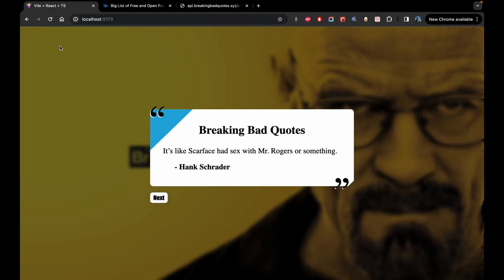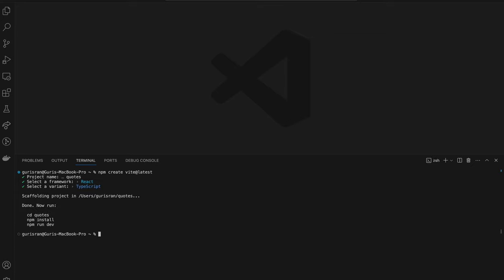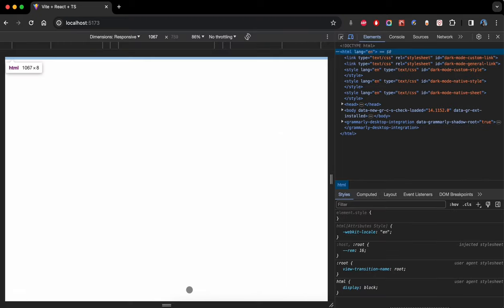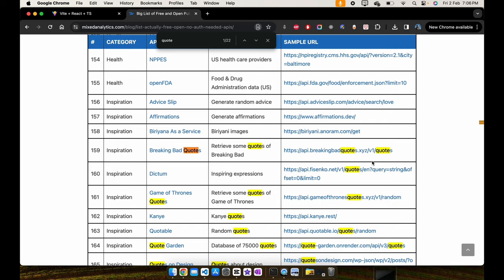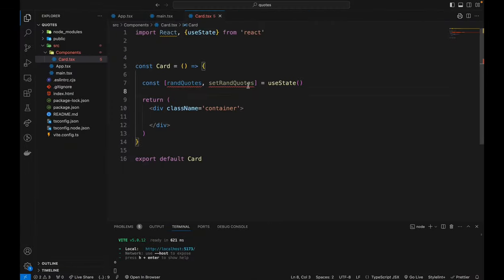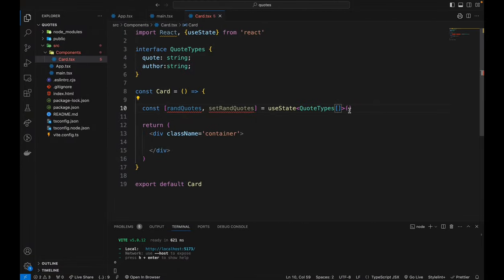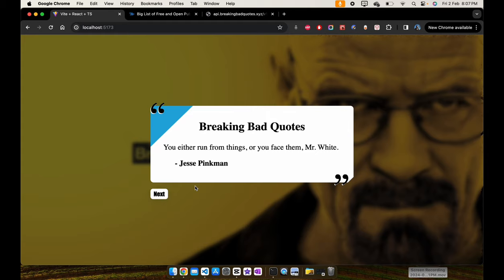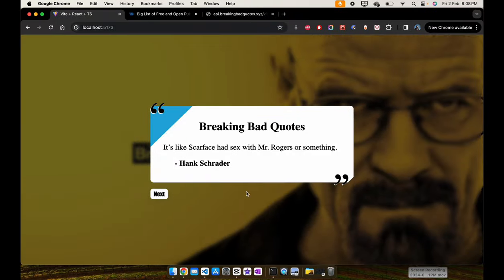API Quotes Generator React Typescript Quick Project | API Data Fetching In React | React Projects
🔍 Description:

Welcome to a coding adventure like no other! In this tutorial, join [Your Name] as we embark on a journey to create a Random Quote Generator using React and TypeScript. But hold on, we're not just building it the regular way – we're following the BPUT (Best Practices University of Technology) method to ensure clean, efficient, and best-practice-driven code.

🌟 What's Special About This Project?

BPUT Method: Learn coding habits that stand the test of time. Dive deep into the Best Practices University of Technology approach, ensuring your code is not just functional but elegant and maintainable.

Open-Source Wisdom: We're spicing up our quotes by fetching them from an incredible open-source API. Brace yourselves for a mix of inspiration, motivation, and perhaps a sprinkle of humor!

🚀 Why You Should Watch:

Perfect for All Levels: Whether you're a seasoned developer or just starting your coding journey, this tutorial caters to everyone.

Practical React and TypeScript Skills: Gain hands-on experience in React and TypeScript, two powerful technologies that are in high demand in the tech industry.

Real-world Project: Walk away with a fully functional Random Quote Generator that you can showcase in your portfolio.

🛠️ What You'll Learn:

Setting up a React project with TypeScript.
Applying the BPUT method for clean and organized code.
Fetching and displaying quotes from an open-source API.
Styling the application for a polished look.